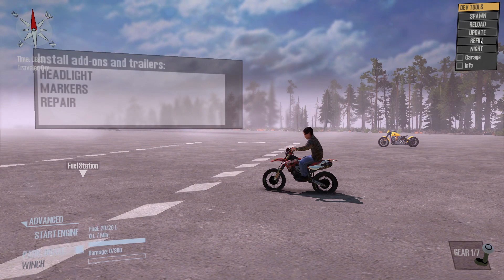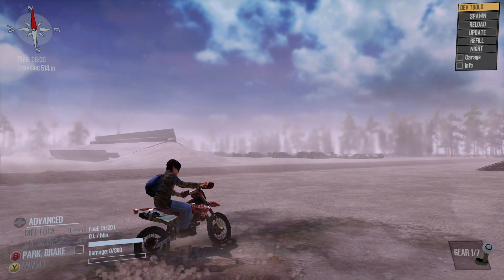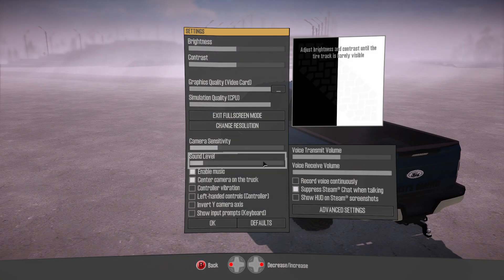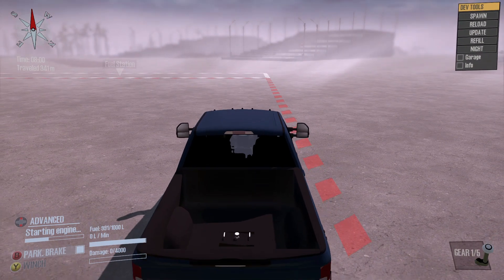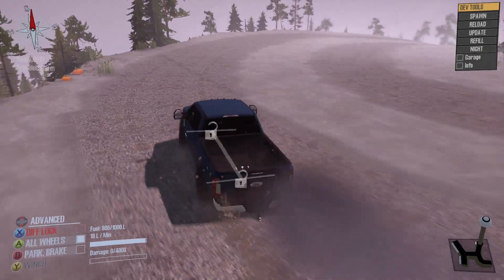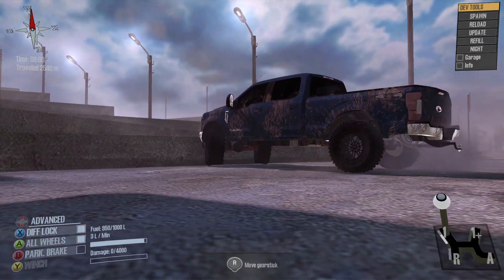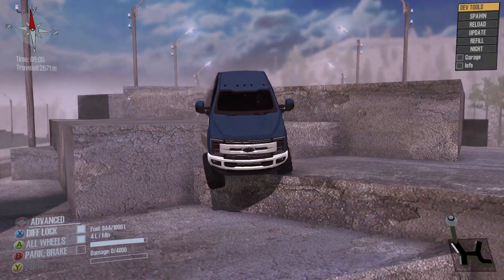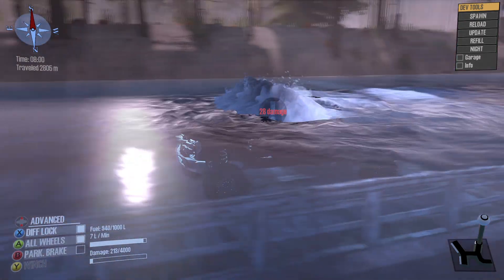Spintires mudrunner HARLEY DAVIDSON FATBOY plus ENDURO JOHN CONNER!!! free fun